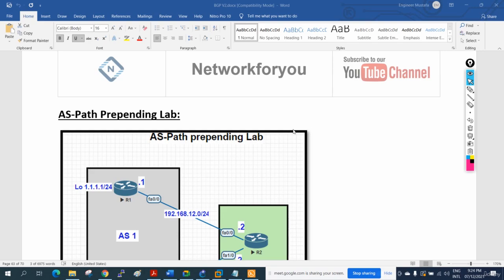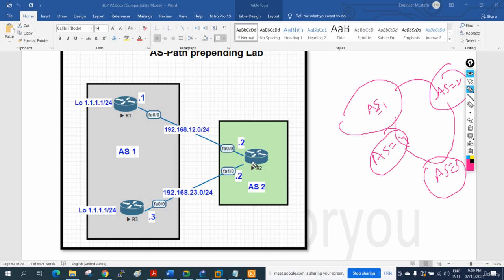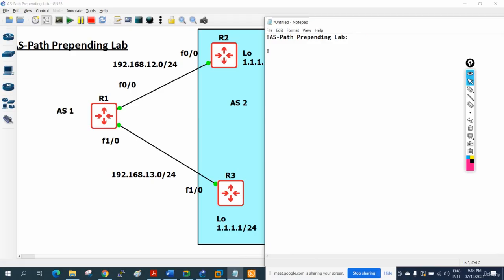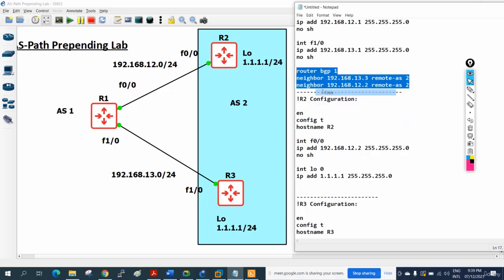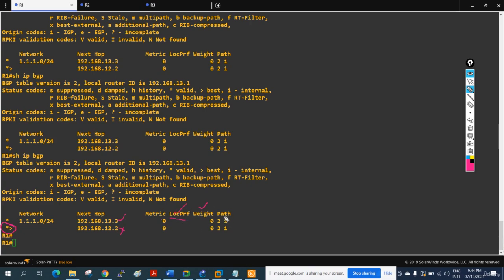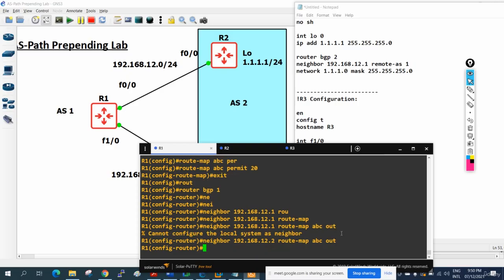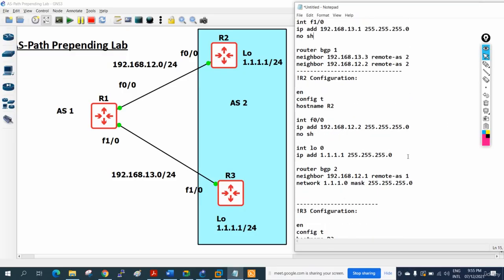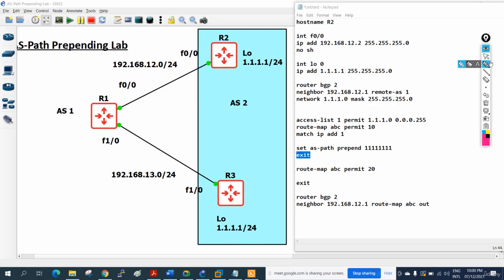119. 118. AS Path Prepending Lab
119. 118. AS Path Prepending Lab